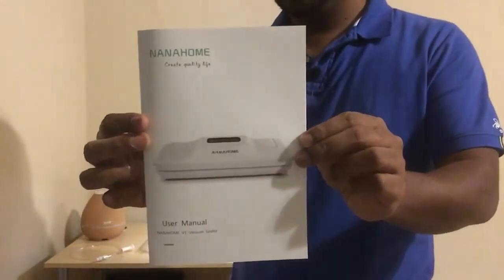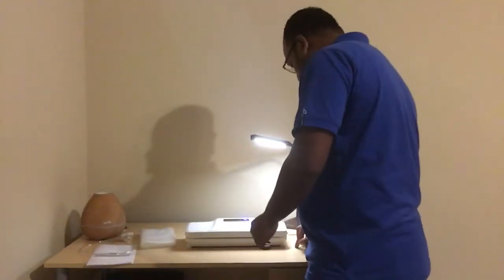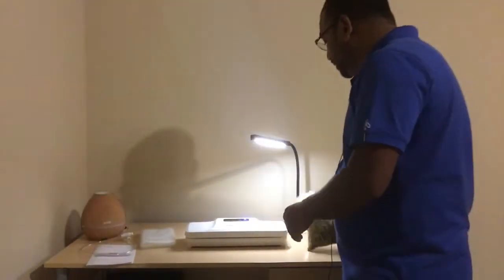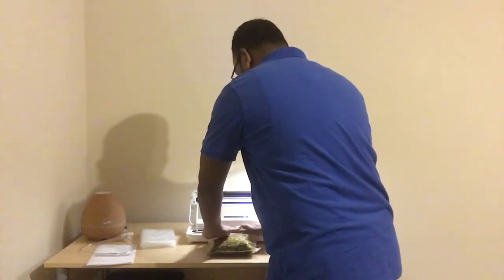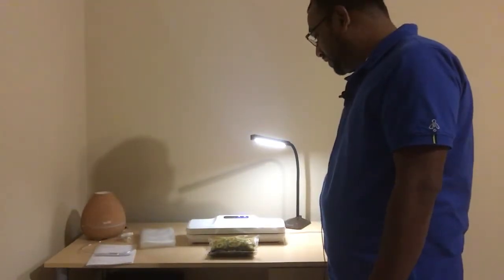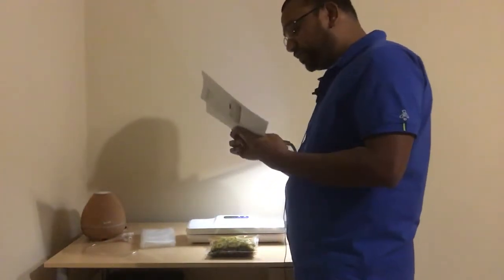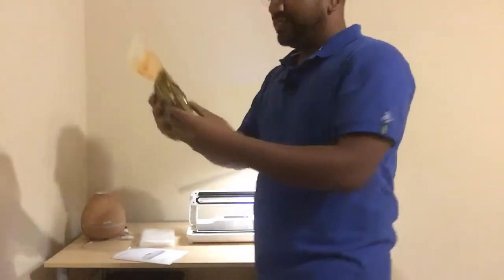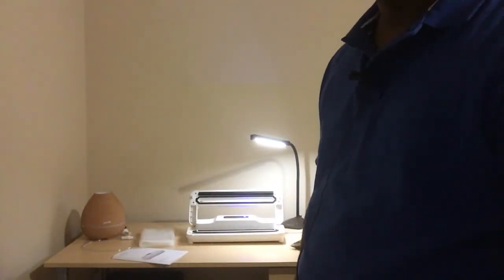Nanahome vacuum food sealer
Vacuum food sealer